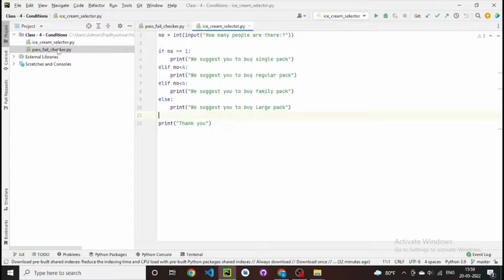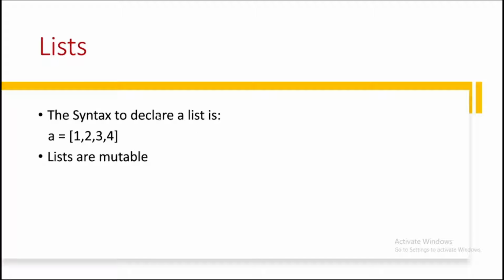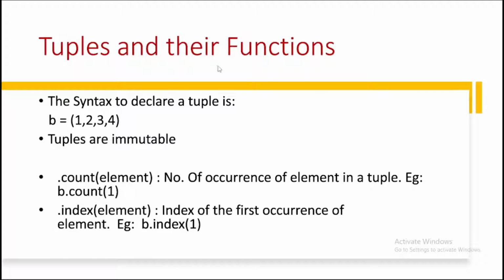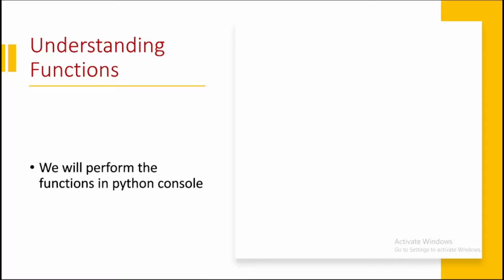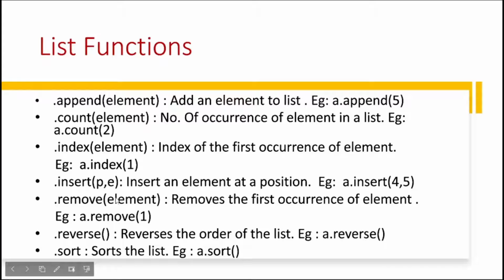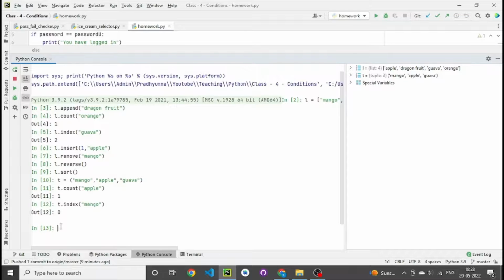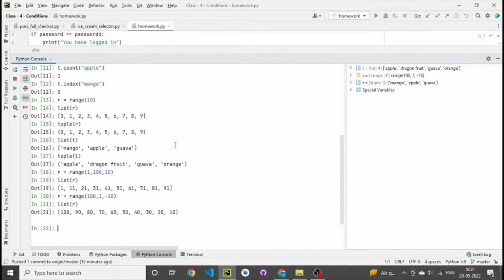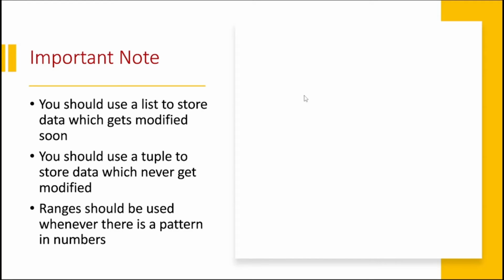Class 5 - Python Basics - List, Tuples and Ranges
Explore about List, Tuples and Ranges in Python and their functions.

Video Content
00:00 - Welcome
00:16 - Homework
03:10 - Today's Class
03:23 - Lists
03:51 - List Functions
06:15 - Tuples
07:30 - Ranges
09:25 - Understanding Functions
20:53 - Homework
21:10 - Important Note